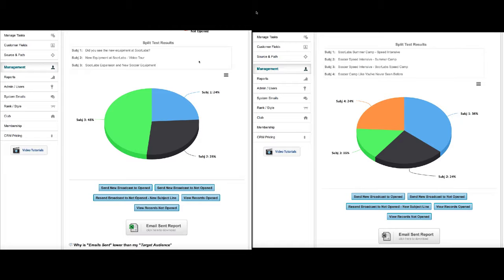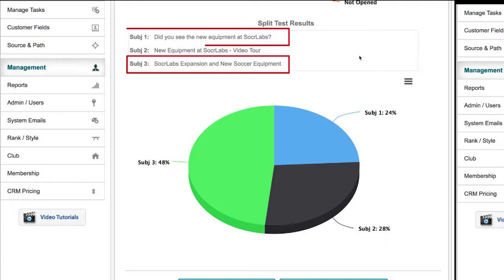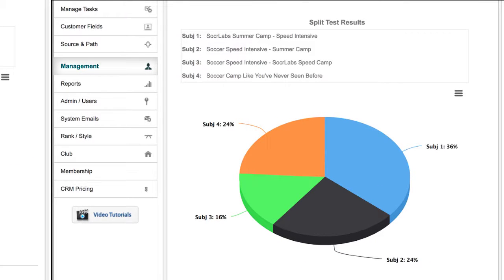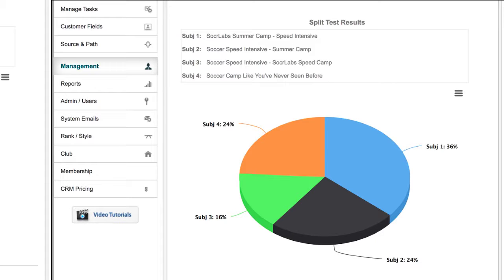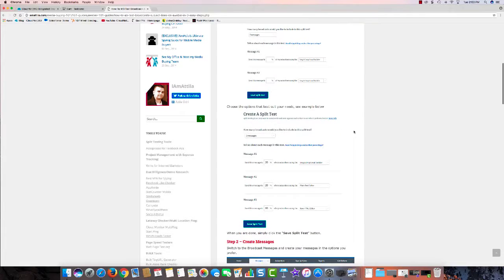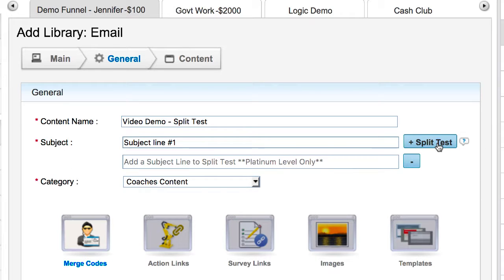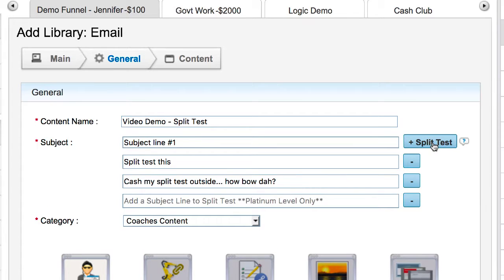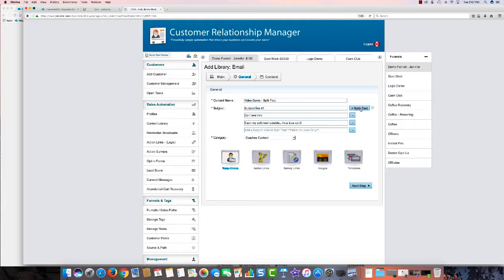World's Easiest Subject Line Split Testing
- Discover what has to be the world's easiest email split testing system ever created. Now I'll admit that I have not tested every single email system in the world but I think that when you see how easy this is... you'll quickly agree with me.